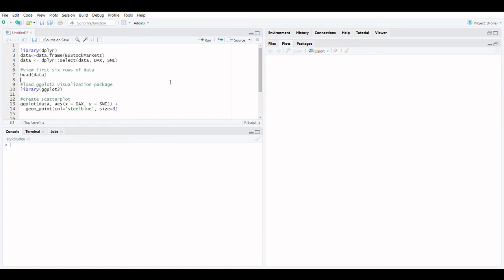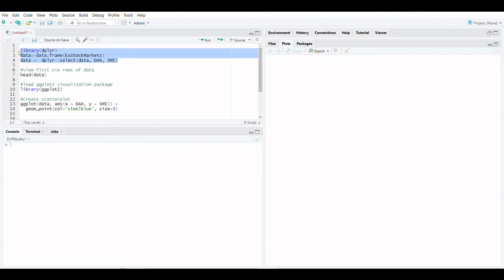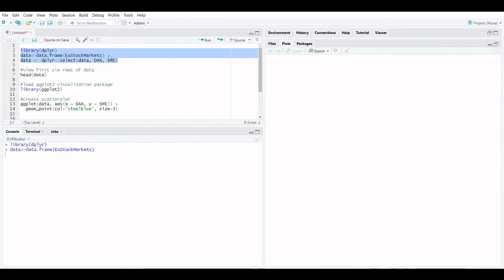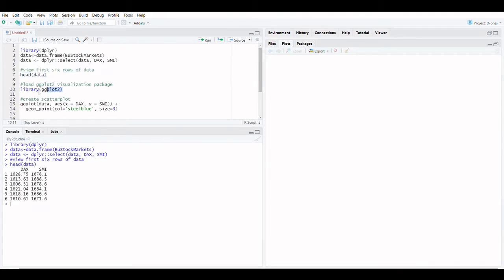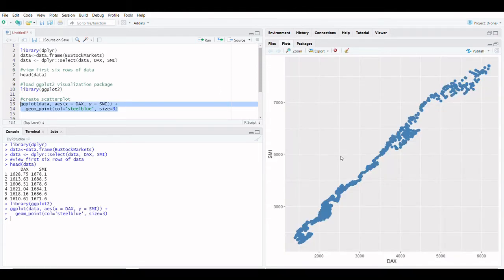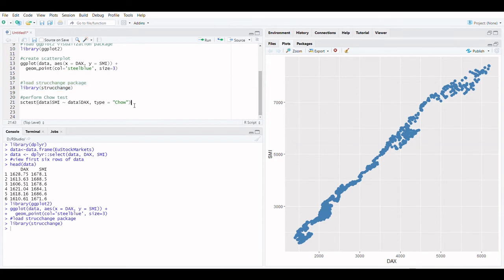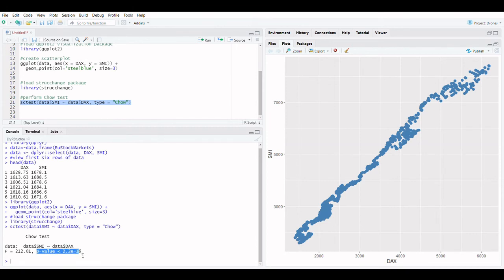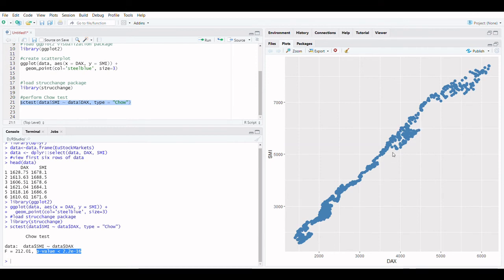Chow test in R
The Chow test is used to compare the coefficients of two distinct regression models on two separate datasets.

This test is commonly used in econometrics using time series data to evaluate if the data has a structural break at some point.

The basic steps are as follows:

Run all of your data through a “limited” regression (pooled).

Using your breakpoint as a guide, divide your sample into two groups (e.g. a point in time, or a variable value).

On each of your subsamples, run an “unrestricted” regression. With a single breakpoint, you’ll run two “unrestricted” regressions.

Then calculate Chow F-statistic.